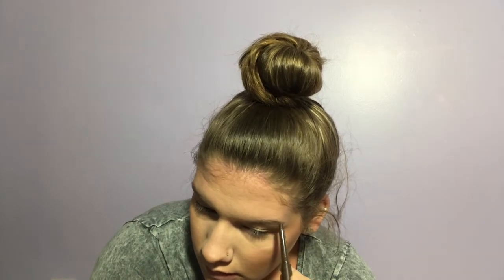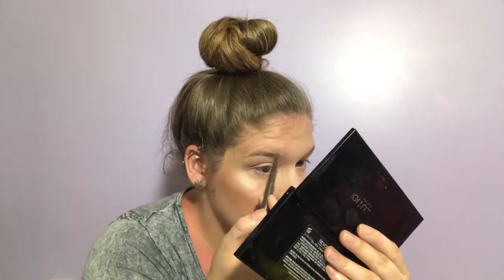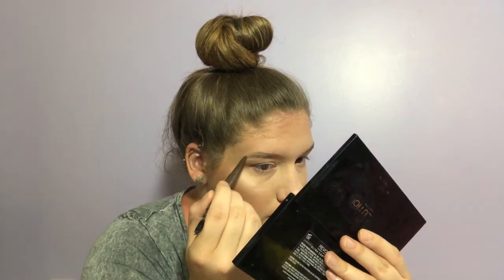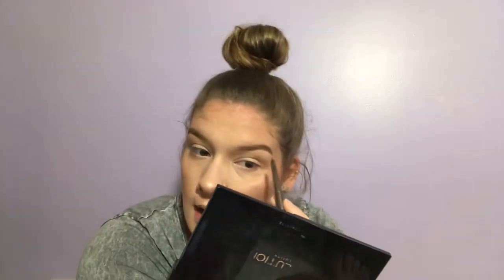Full Face Of First Impressions| BH Cosmetics & Ulta Beauty| Sarah Johnson